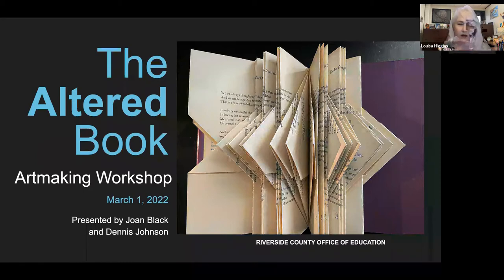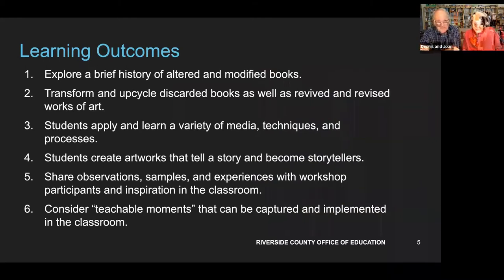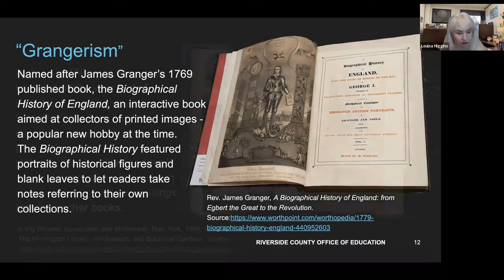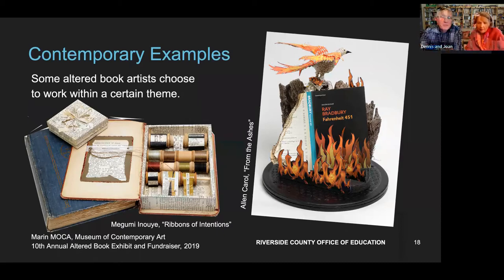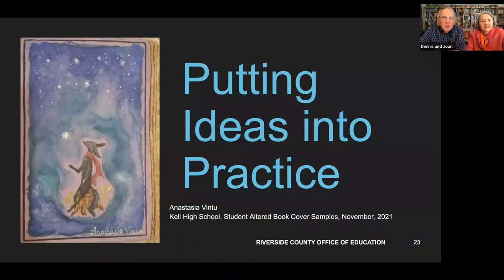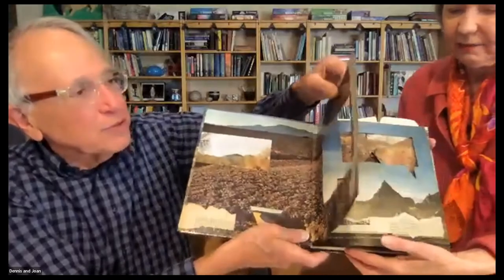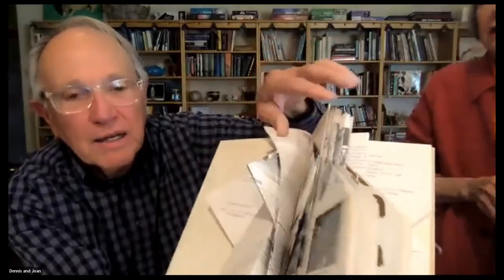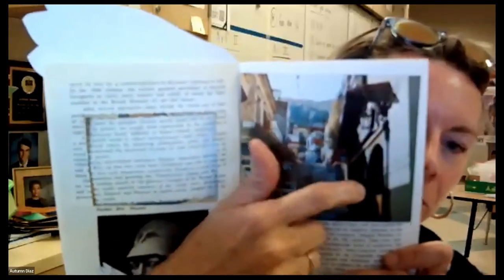Altered Books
Class participants will explore altering books to create unique art treasures. Almost any hardcover or paperback book can be used for this project. One of the best things about this project is participants can apply any technique already known from other creative areas. Make an old book into your art journal by painting and drawing over the pages, cutting windows and doors, and pasting in photo transfers. Pages in a book can be folded, drawn or painted on directly. Altered books are very popular with mixed media artists. Learning outcomes: Creative skills put variety of disciplines and materials to good use and fun.